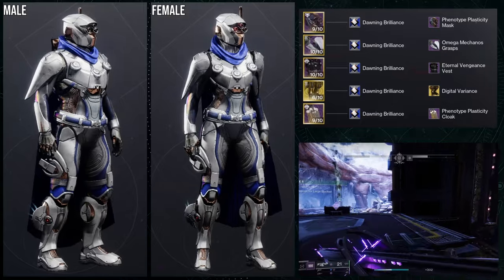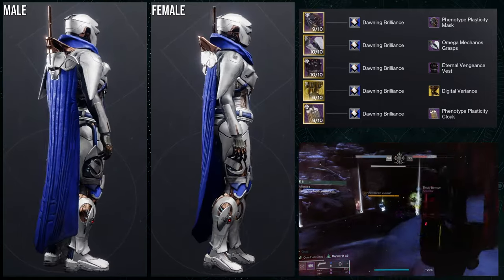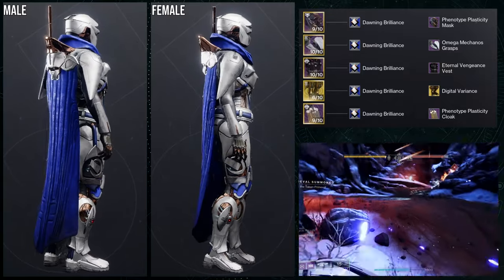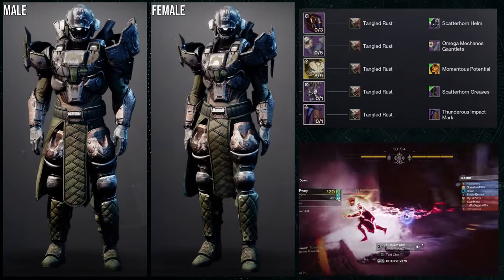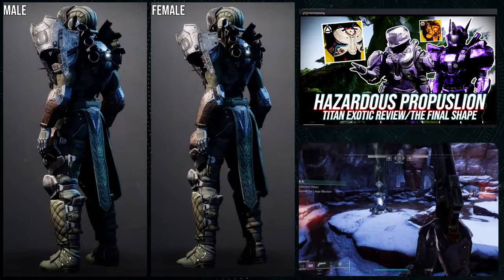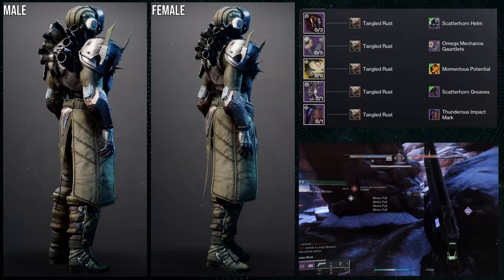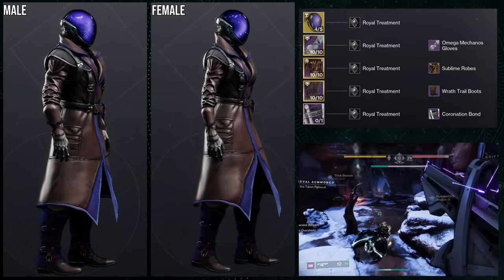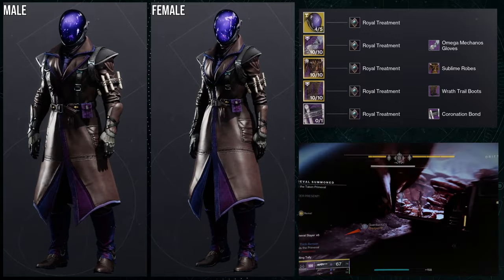Destiny 2: Omegamechanos Arms Set | The Final Shape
Make sure ya'll pick up the Megamechanos arms that eververse is selling you literally have hours left! For those of you that are a little too late for that make sure you pick up the other pieces since only one piece from the set cost 3$ which is much better than 15$ but let me know what ya'll think about these sets in the comments below!

00:00 Intro
00:59 Hunter
03:15 Titan
06:05 Warlock
07:58 Outro